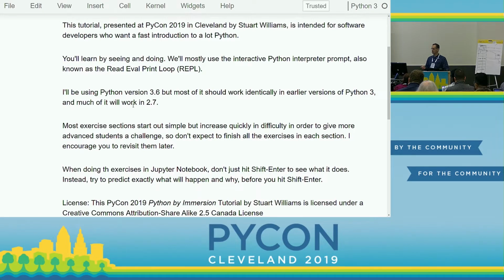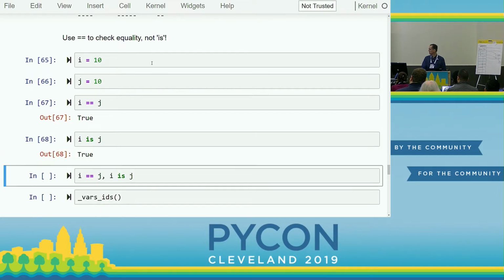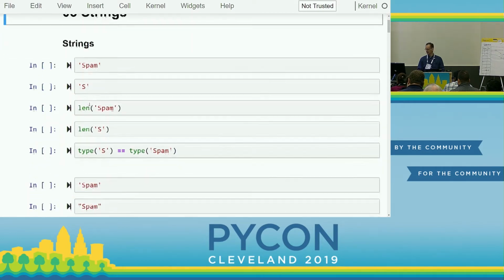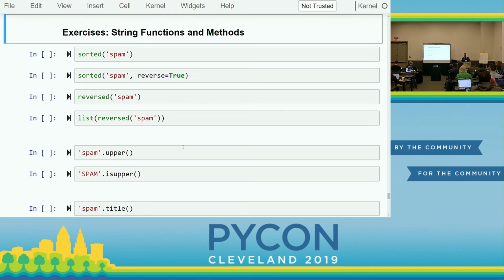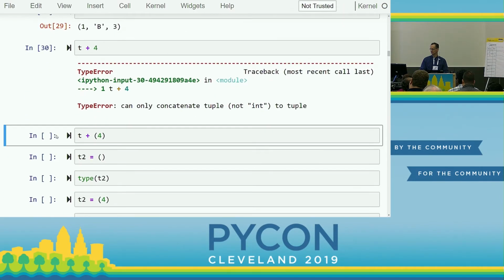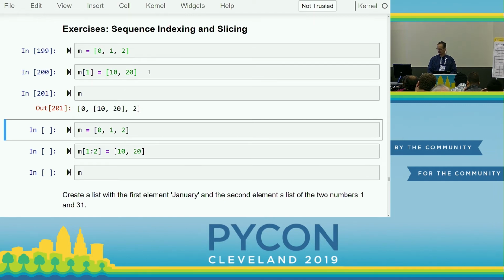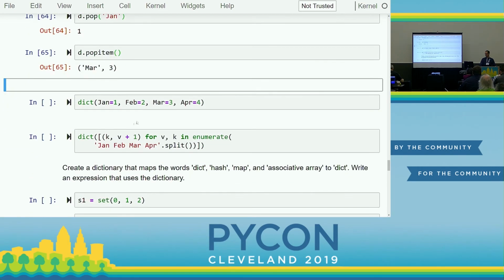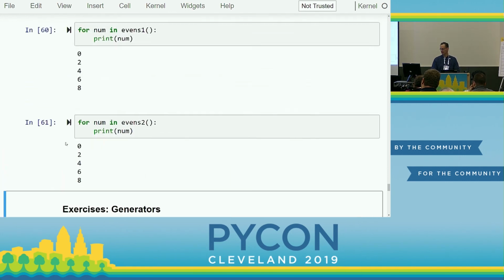Stuart Williams - Python by Immersion - PyCon 2019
"Speaker: Stuart Williams

A very fast introduction to Python for software developers with experience in other languages.  Instead of a traditional top-down presentation of Python's features, syntax, and semantics, students are immersed in the language bottom-up with hundreds of small examples using the interactive interpreter to quickly gain familiarity with most of the core language features.  Special attention is given to concepts in Python that often trip up those new to the language.